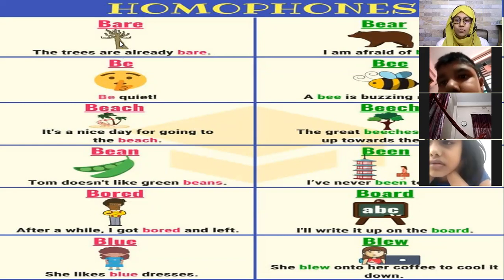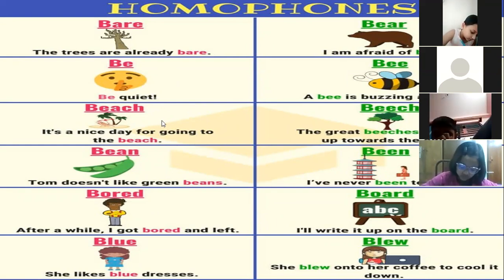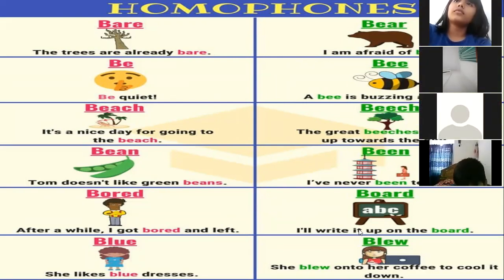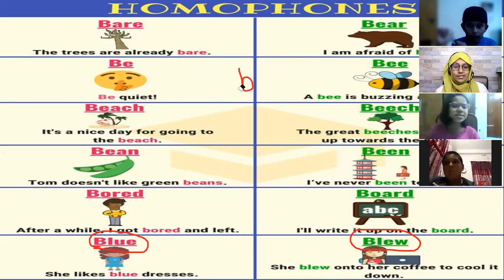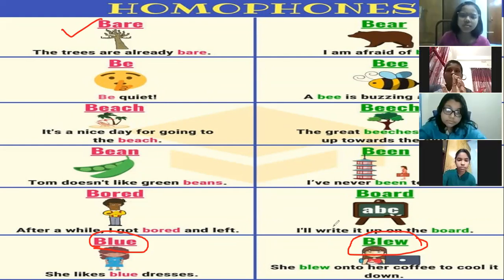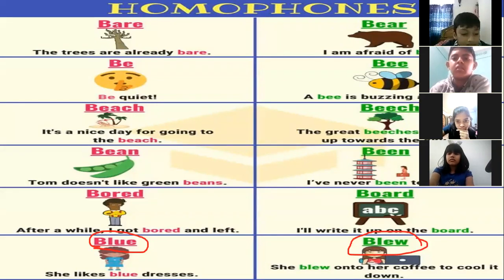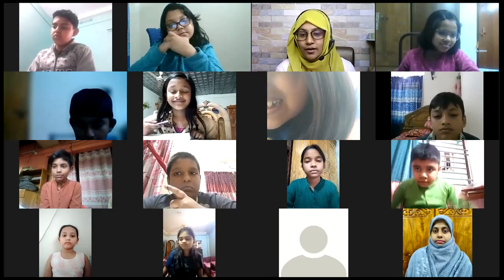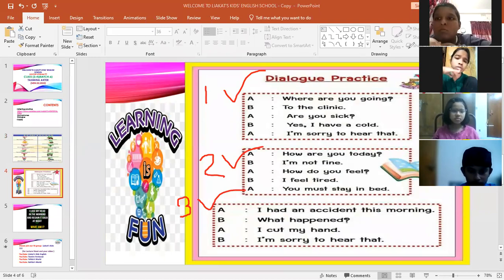Kids Spoken English Class (3-4) (batch-6) 22.02.2022